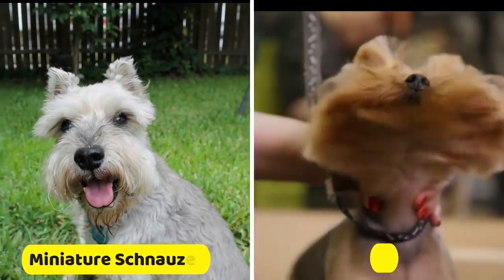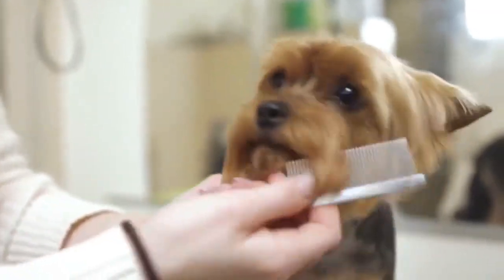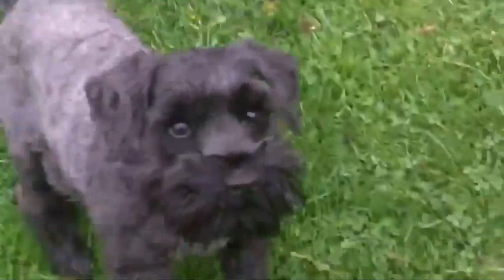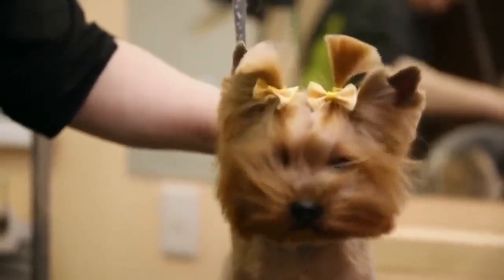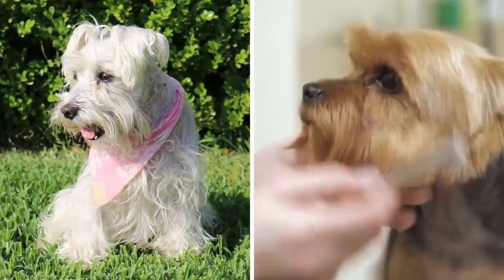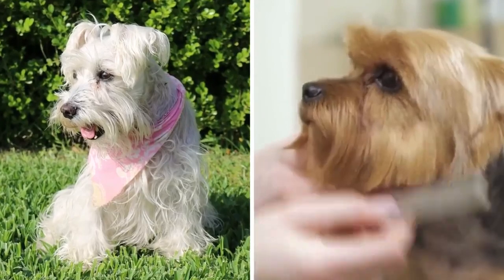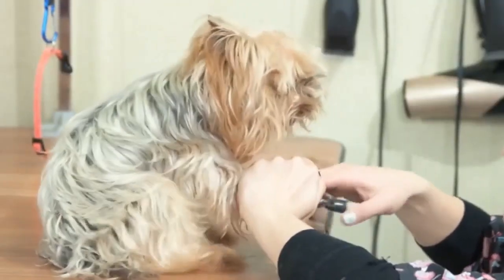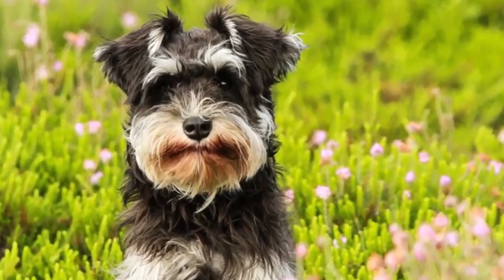Miniature schnauzer vs Yorkshire terrier - Comparison Between Two Dogs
Yorkies are small, so they don’t need a ton of space. If your
living space is on the smaller side, no problem! A Yorkie will have
no problem making themselves at home in smaller quarters.
However, if you live in an apartment and have neighbors that
share walls, a Yorkshire Terrier’s excessive barking could be an issue!

Miniature Schnauzers’ size makes them highly adaptable to
an array of environments. They’re small enough to be good apartment
dogs, but also love to run and play, making large spaces great options, too.
They were originally bred to be farm guard dogs, so they do well in open
spaces while still happy to spend some time indoors guarding by the window.